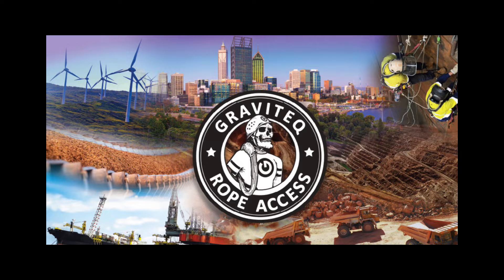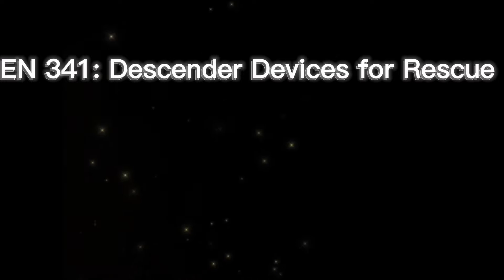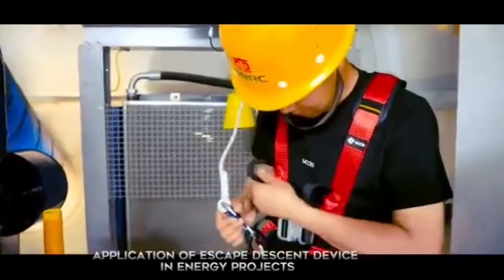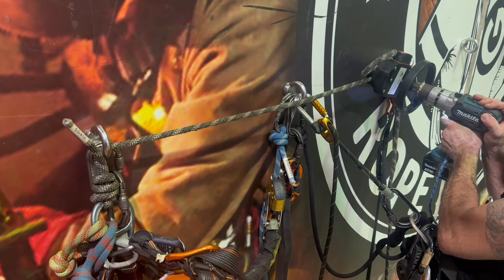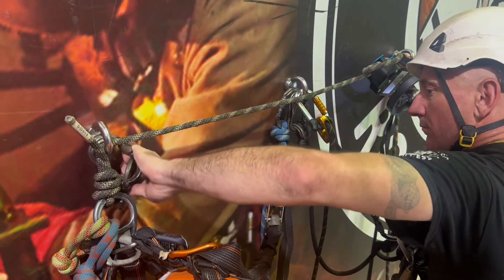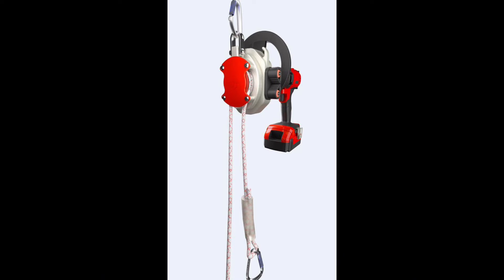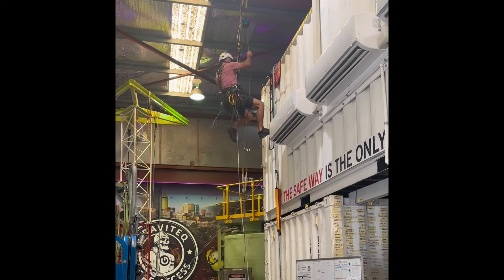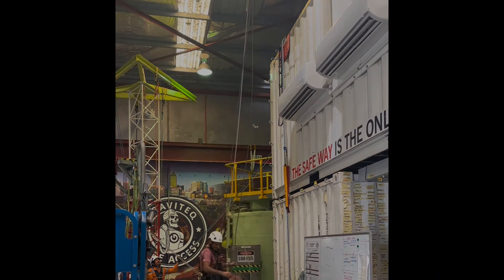Introducing Mode’s new Emergency Descent Device to the Australian market.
Mode’s Emergency Descent Device is CE and EN certified to EN 341 & EN 1496.

It has multiple applications as a hands free controlled descent device as well as a raising device for hauling personnel.